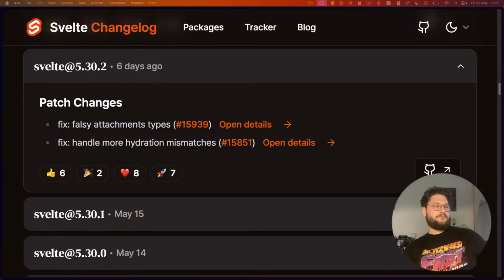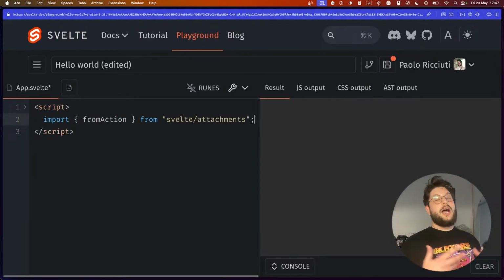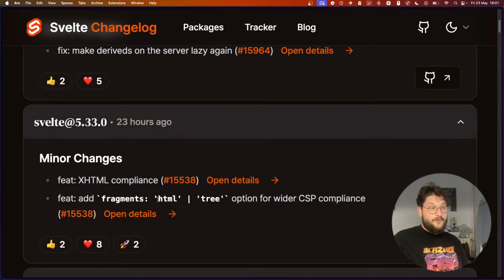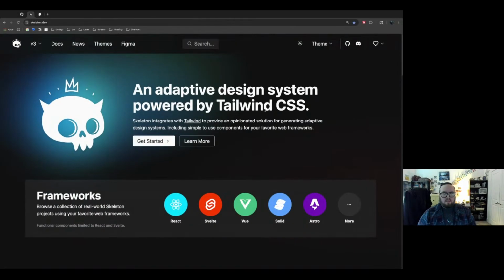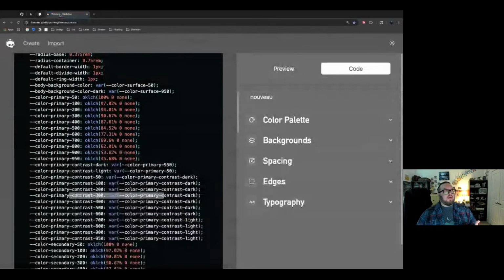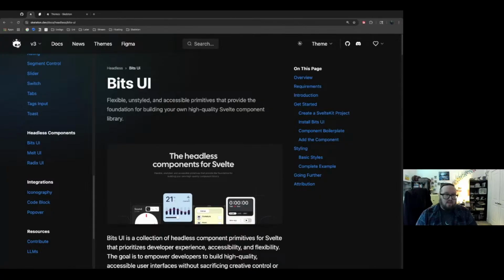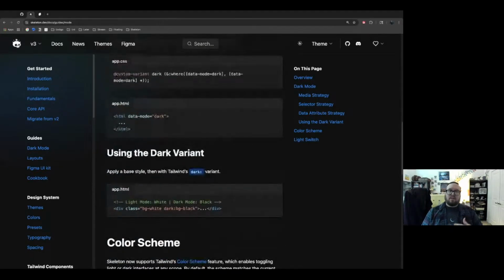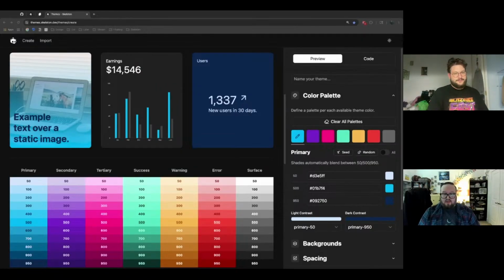This Week in Svelte, Ep. 104 — Changelog, Skeleton v3.0